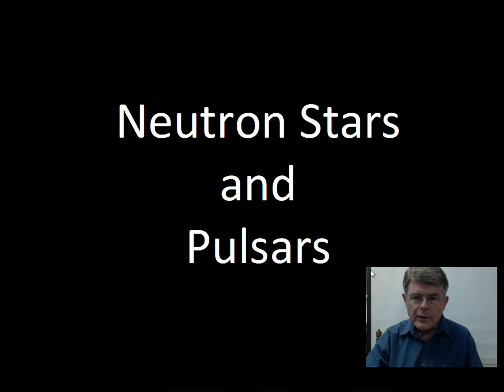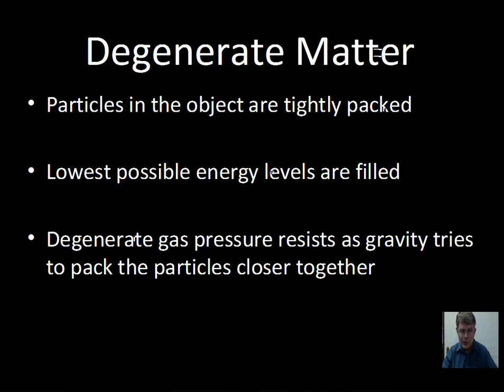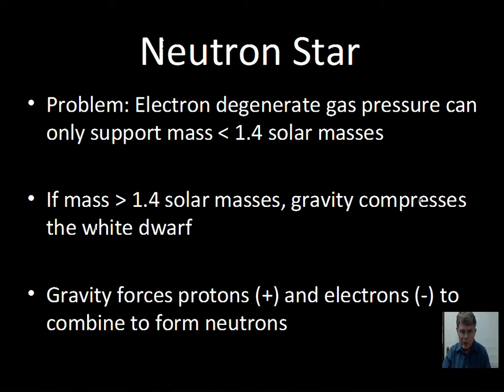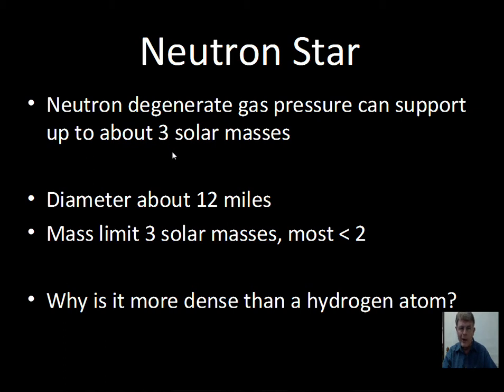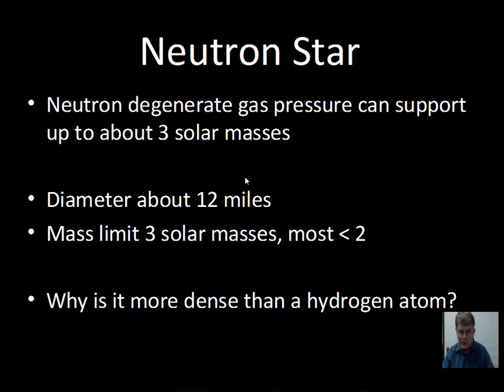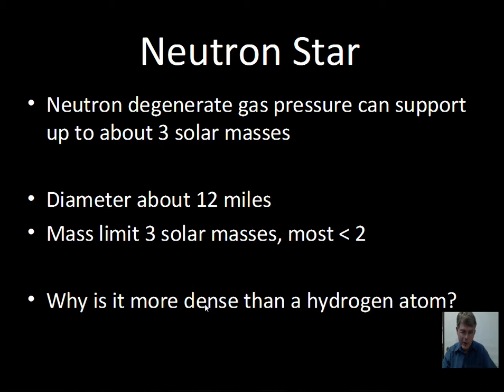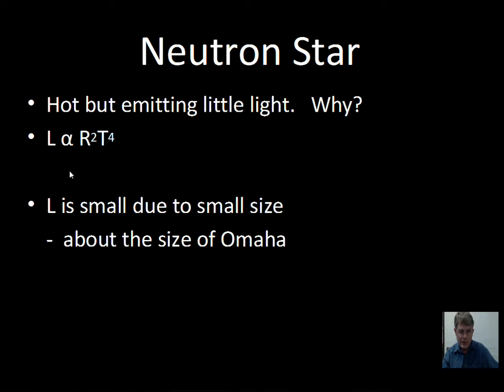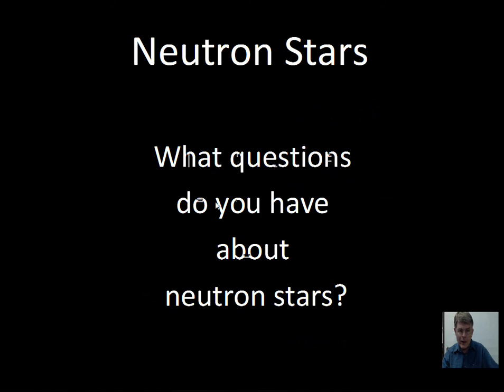Degenerate Matter and Neutron Stars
This video discusses degenerate matter and neutron stars.  This material is related to Chapter 13 of astronomynotes.com. Introductory Astronomy 102